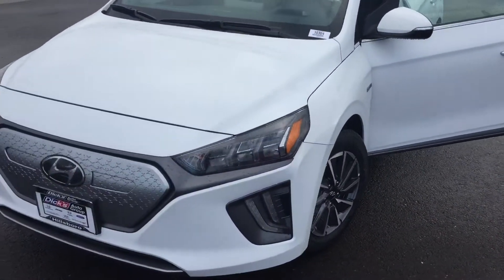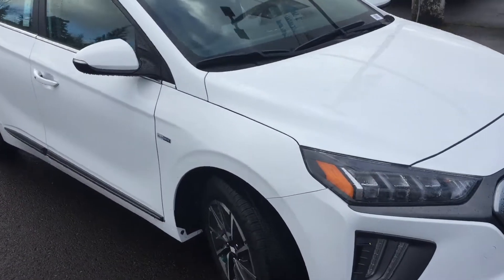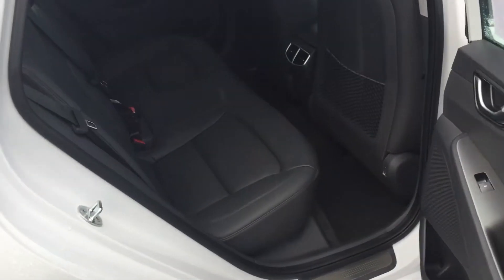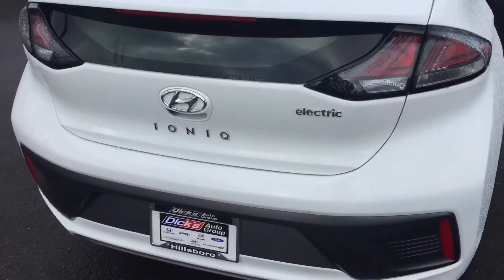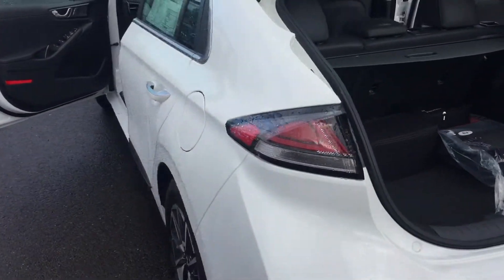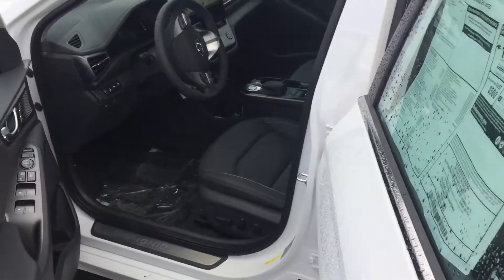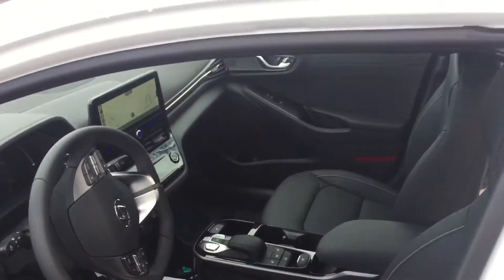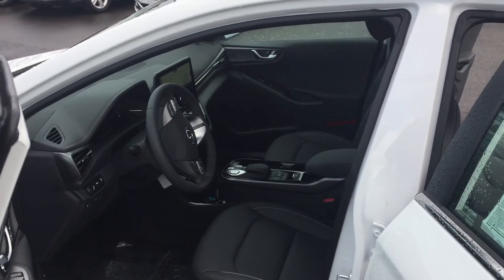Bill peters Ionia ev